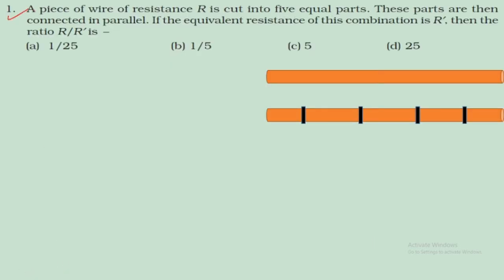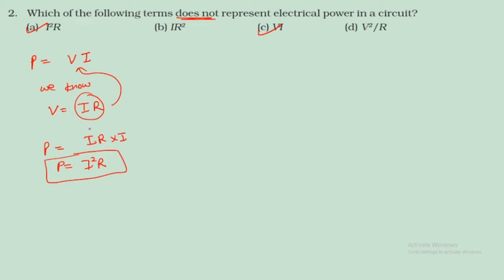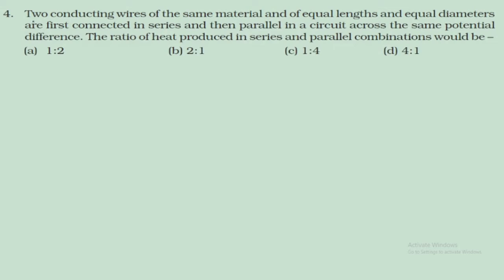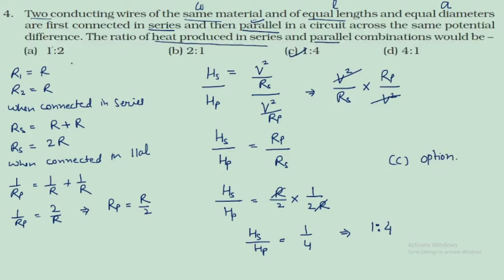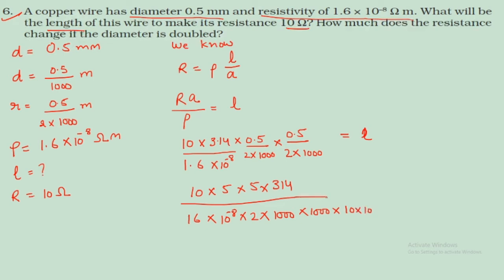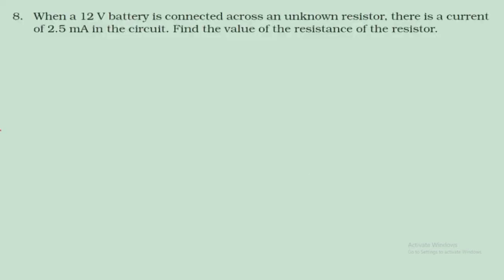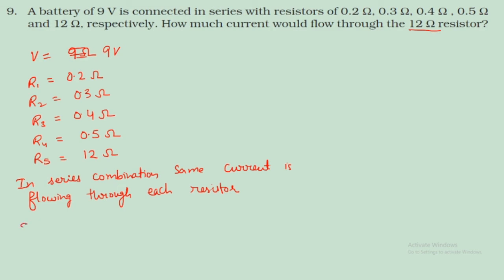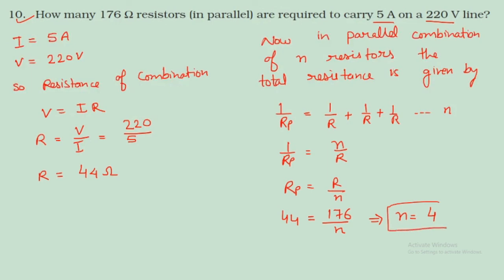ELECTRICITY/ CHAPTER-12/ NCERT EXERCISE SOLUTIONS/ QUESTIONS FROM 1 TO 10.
BASANT SINGH SOHI

ELECTRICITY/ CHAPTER-12/ NCERT EXERCISE SOLUTIONS/ QUESTIONS FROM 11 TO 17.